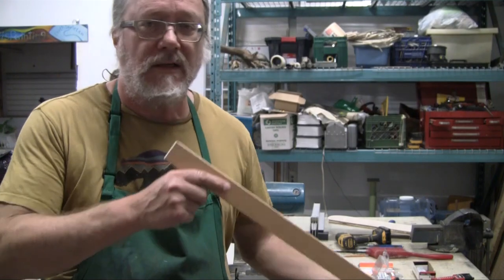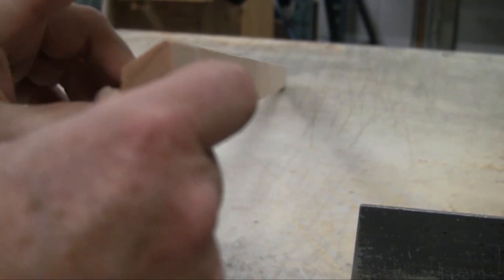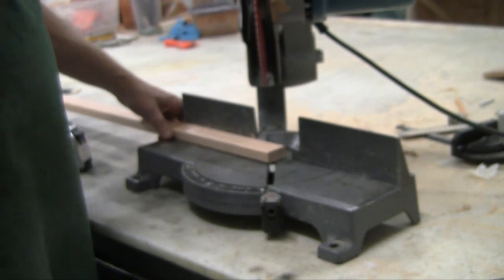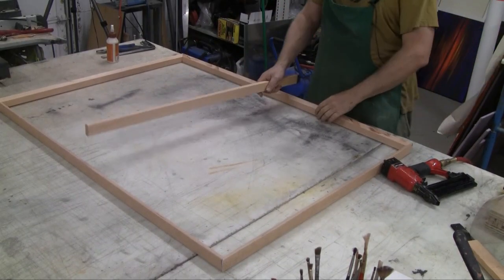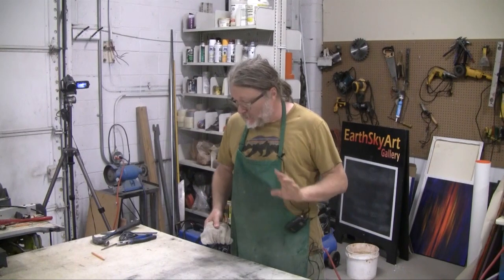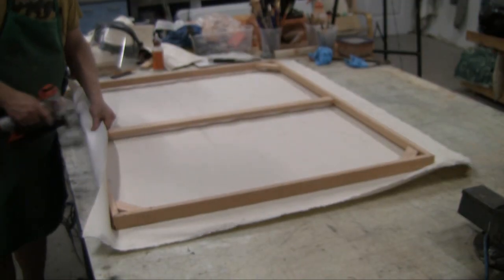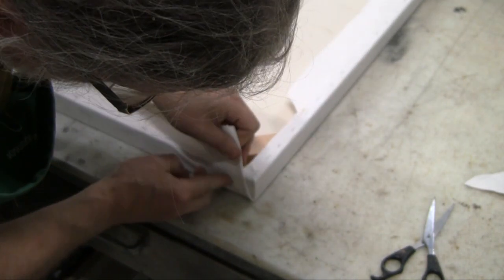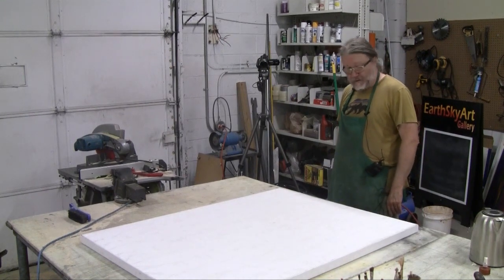Save Over 60% Building Your Own Canvases!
Answers the question. Should you build your own canvases? Yes! You really can save over 60%. A complete walk through of building your own canvas with tips on tools & materials.